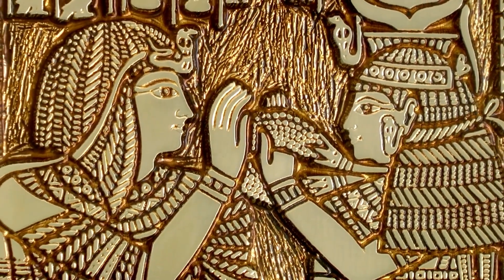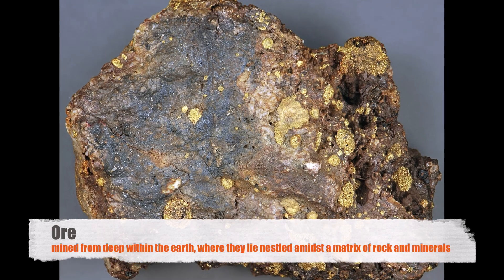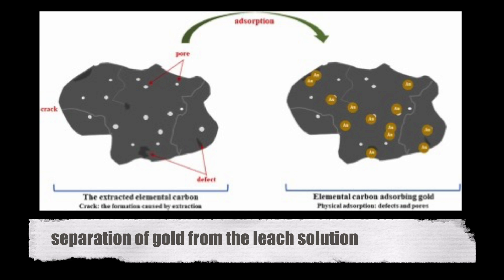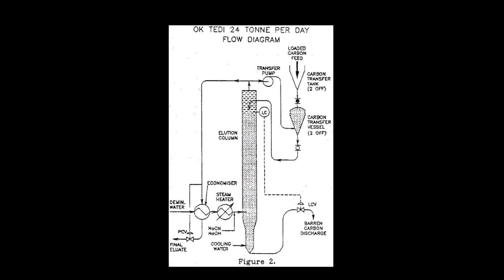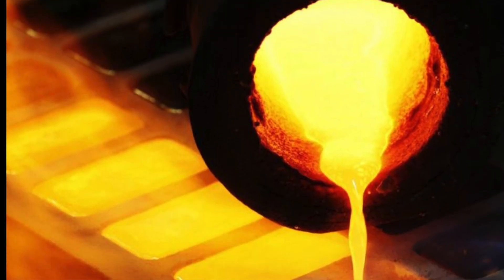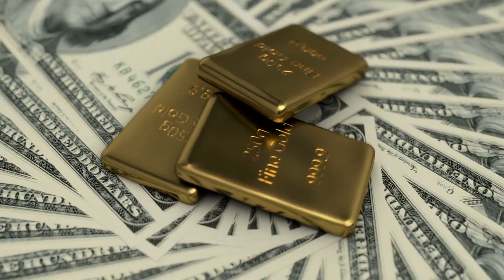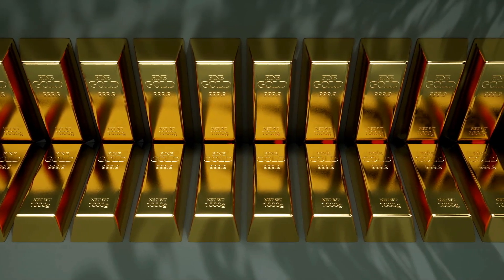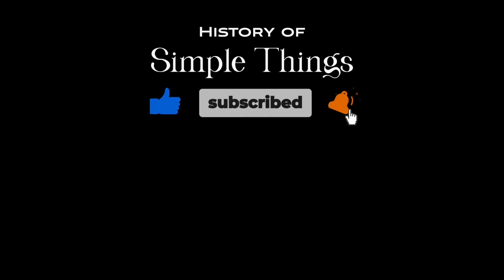From Ore to Gold Bars: The Fascinating Journey of Gold Refinement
Step into the enchanting world of gold refinement with our latest video. Join us on an extraordinary voyage through time and across continents as we uncover the intricate process of transforming raw ore into gleaming Gold bars.

In this captivating exploration, we delve into the art of gold refinement – a process steeped in tradition and innovation. From the depths of the earth to the vaults of nations, we unravel the secrets of extracting, purifying, and casting gold into its coveted form.

As we bid farewell to the gleaming bars that symbolize wealth and power across the ages, we invite you to join us on this mesmerizing odyssey of discovery.